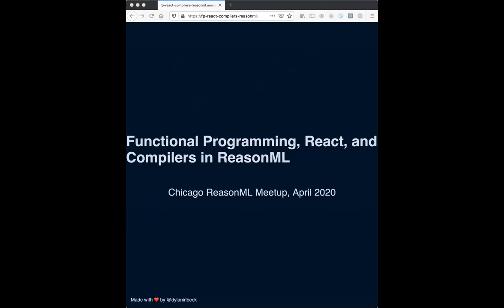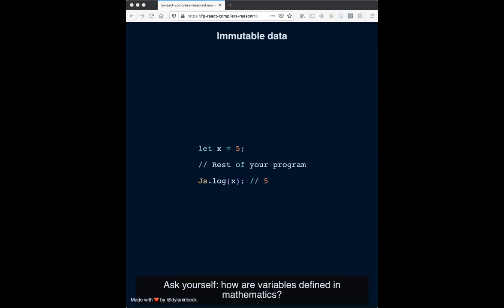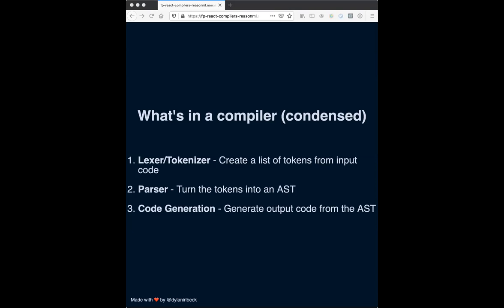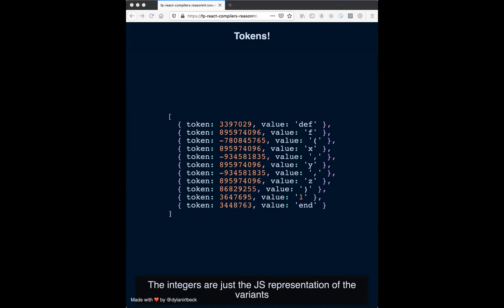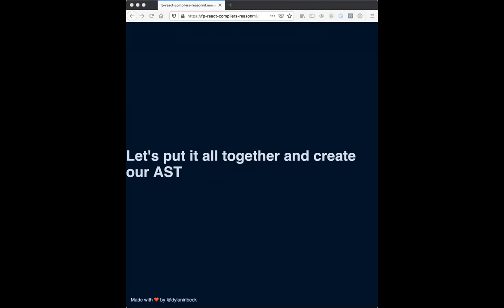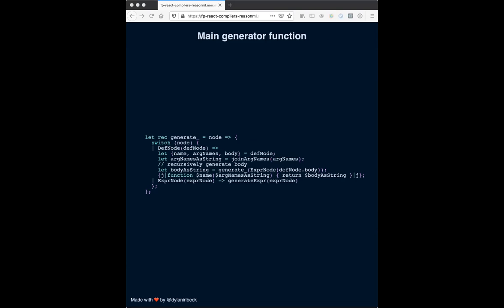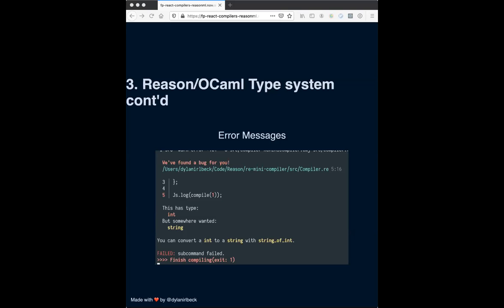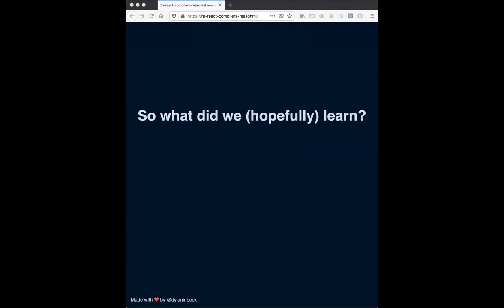Functional Programming, React, and Compilers in ReasonML by Dylan Irlbeck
ReasonML is how the original creator of React, Jordan Walke, envisioned React to be written. It's a statically typed, faster and simpler cousin of JavaScript, built on the battle-tested language, OCaml. In this talk we'll introduce the concepts of functional programming in the context of ReasonML and then end by diving deeper into what you can do in Reason with some React and compiler theory. No functional programming experience required!